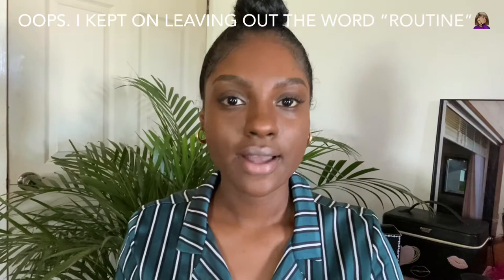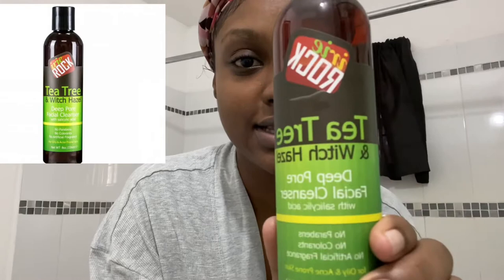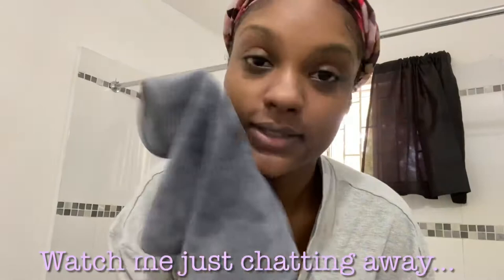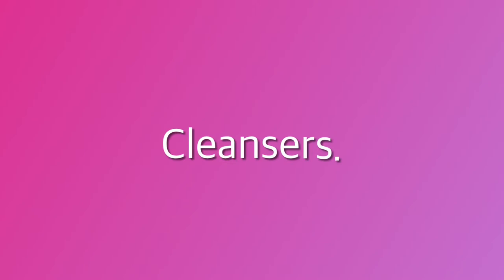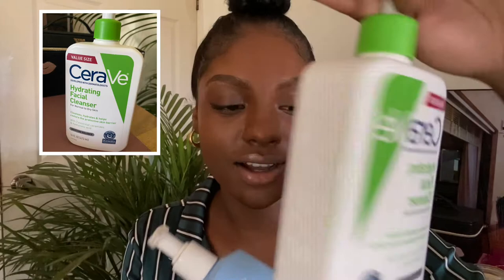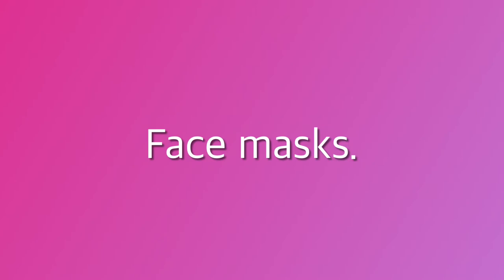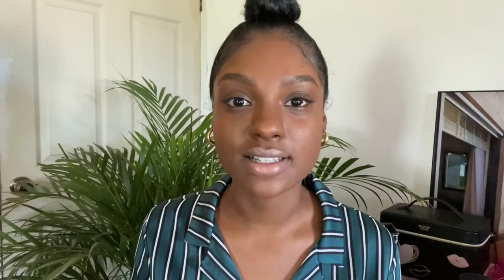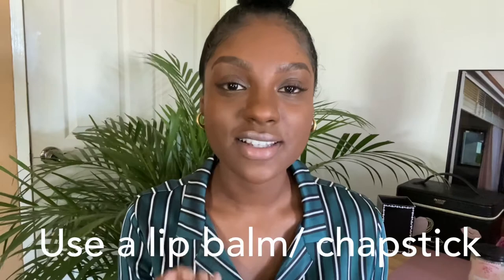SKINCARE ROUTINE | Products + Tips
Hello friends! :) A very special hello if you’re new here.
I’m very passionate about beauty and I’m excited to share with you my skin care routine and also, the tips I’ve learnt that you can apply to your own routine. XO

Products mentioned in video:

Neutrogena Foaming Facial Cleanser Makeup Remover
Neutrogena Hydro-boost hydrating cleansing gel
Neutrogena Oil-free acne facial moisturizer
Aveeno Positively Radiant Daily Moisturizer
Thayers Alcohol-Free Witch Hazel Facial Toner
Cerave Facial Moisturizing Lotion
Dickinson's Enhanced Witch Hazel Hydrating Toner
Loreal Pure Clay Detox & Brighten mask
Cerave Hydrating Facial Cleanser
Sinland Microfiber Facial Cloths Fast Drying Washcloth

Earthelements Tumeric & Lime mask
IrieRock Tea Tree & Witch Hazel Deep Pore Facial Cleanser
Macs Glycerine in aqueous cream